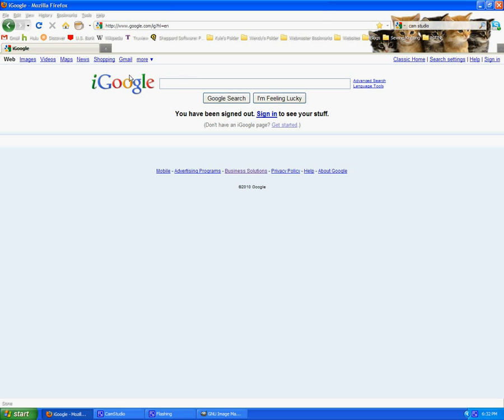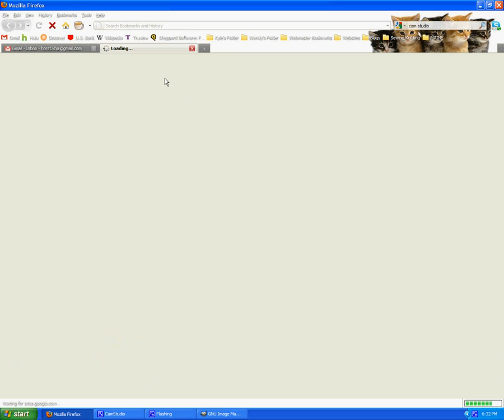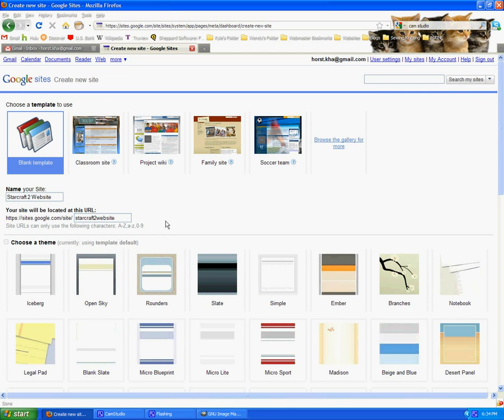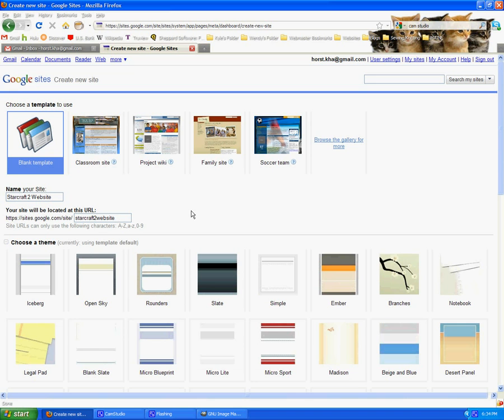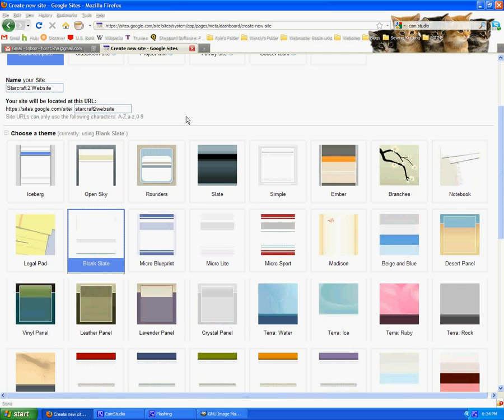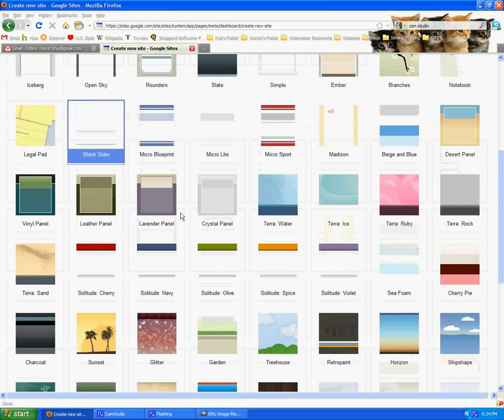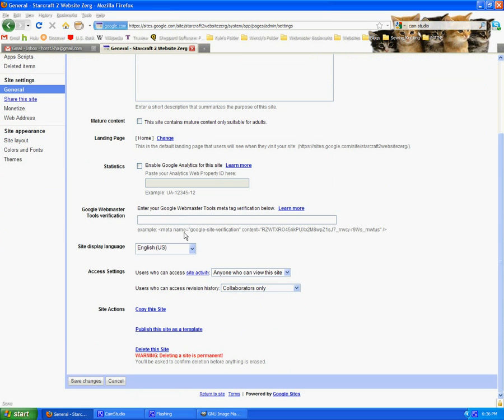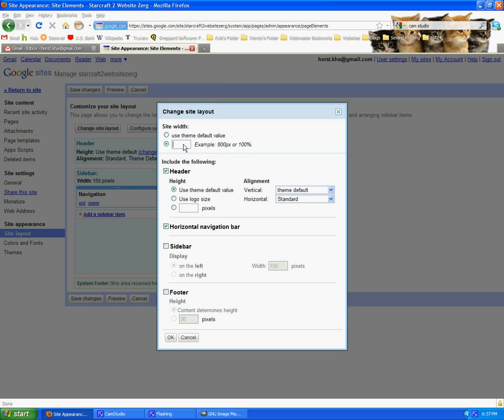How To Google Sites Website Creation